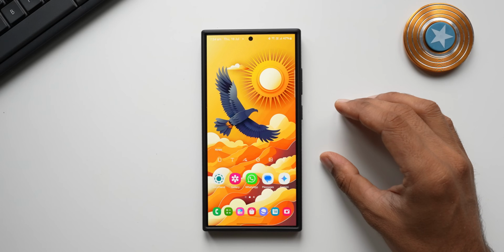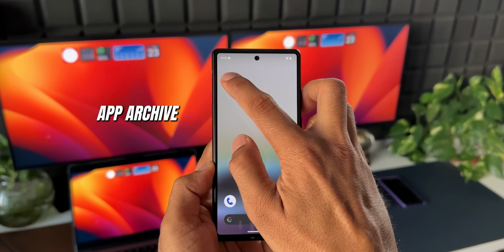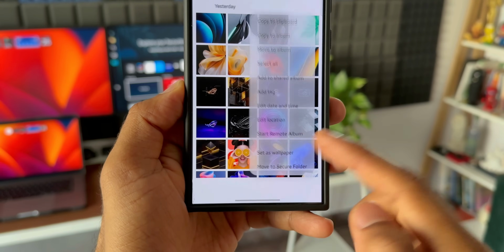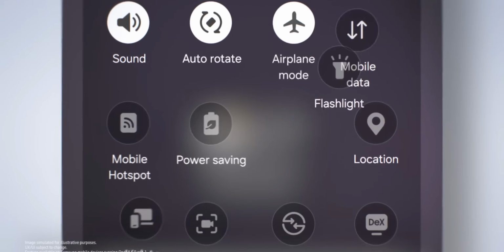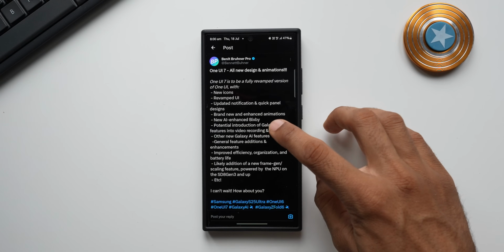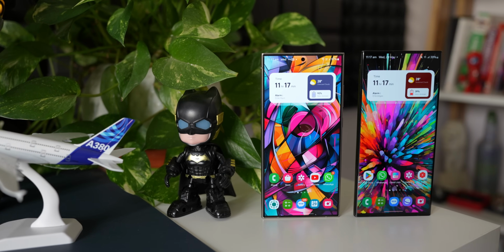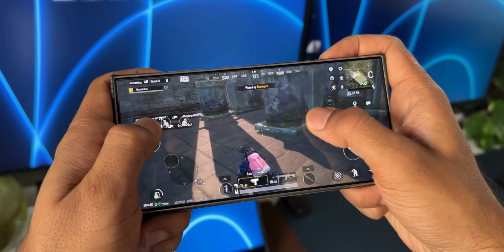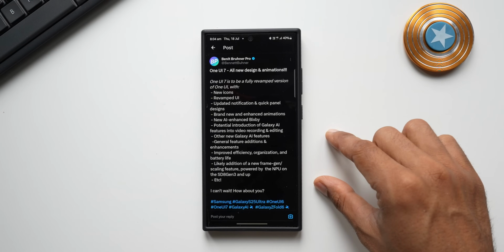One UI 7 based on Android 15 - This is Interesting !!!